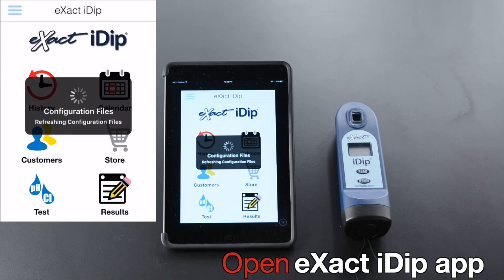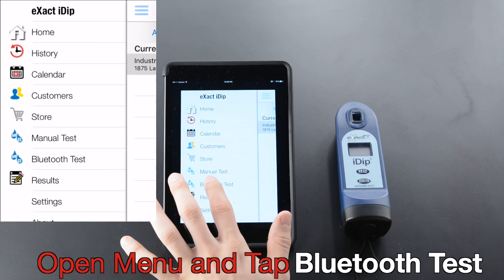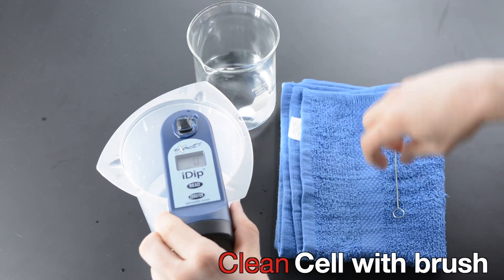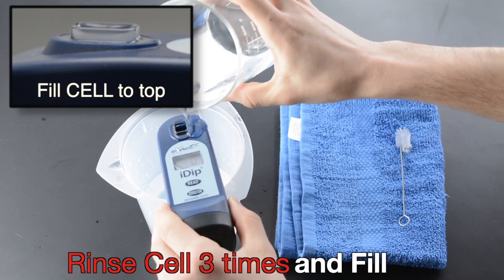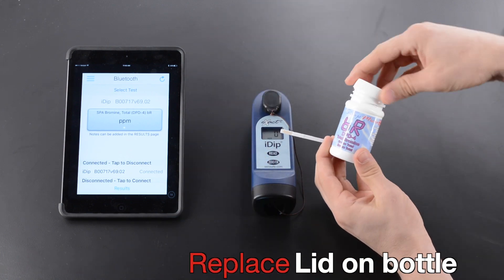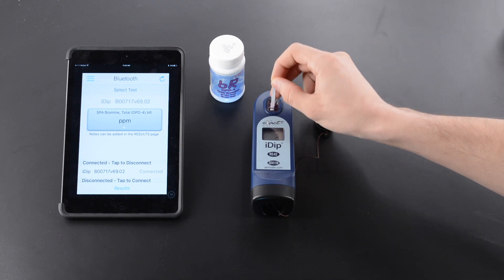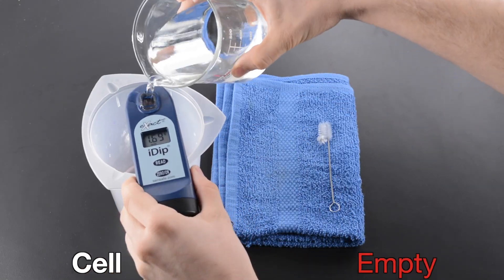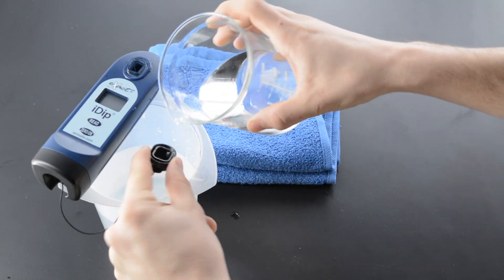How to test for Total Bromine in Spa Water (above 95°F) using eXact iDip® Smart Photometer System®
Watch this how-to-video for procedures on how to test for total bromine in your pool or spa water using the eXact iDip® Smart Photometer System. The eXact iDip® Smart Photometer System® is the only handheld photometer to provide 2–way communication with a Bluetooth Smart ready Apple or Android smartphone/tablet.

Table of Contents:
1. Connect 0:05
2. Rinse & Fill Cell 0:28
3. Select Test 0:42
4. Test Procedure 0:45
5. Tips for best Accuracy 1:30